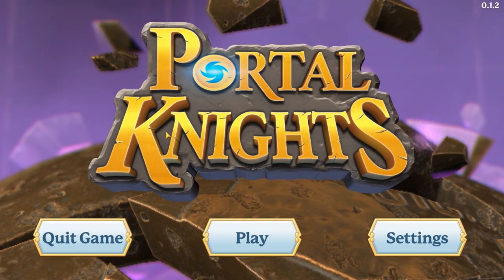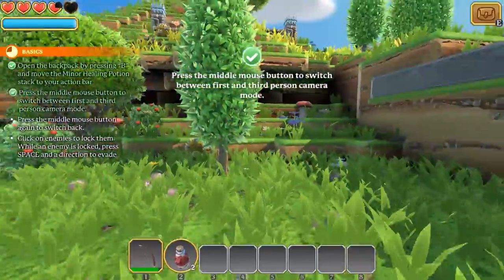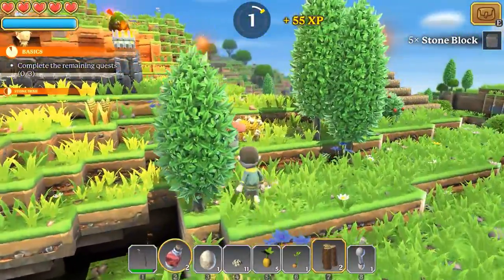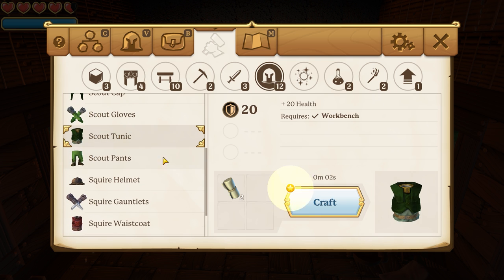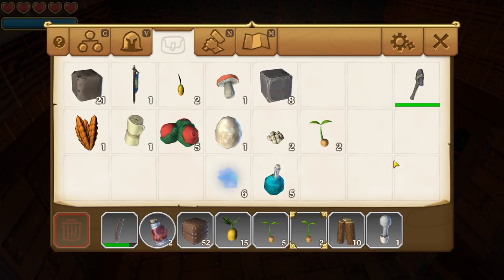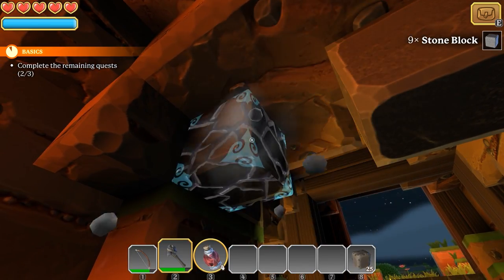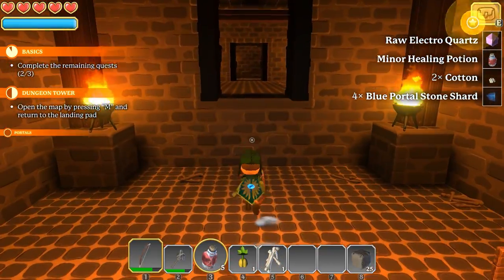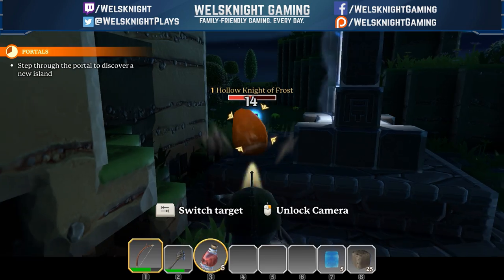Portal Knights - Ep. 1: The First Island! | Let's Play Portal Knights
Let's Play Portal Knights, a sandbox adventure game with RPG elements and plenty of action! Portal Knights gameplay consists of fighting monster, crafting new tools, building, and much more. Let our journey begin!

ABOUT PORTAL KNIGHTS:

Leave the familiar world behind and step into the fantastic unknown with Portal Knights! Play with your friends in this action-packed crafting adventure across dozens of sandbox islands connected by ancient portals.

No one can remember how long it’s been since the peaceful world was torn apart by The Fracture, plummeting it into darkness. Is there any soul brave enough to reunite the shattered realm? Craft your adventure. Forge your hero. Become the ultimate Portal Knight!